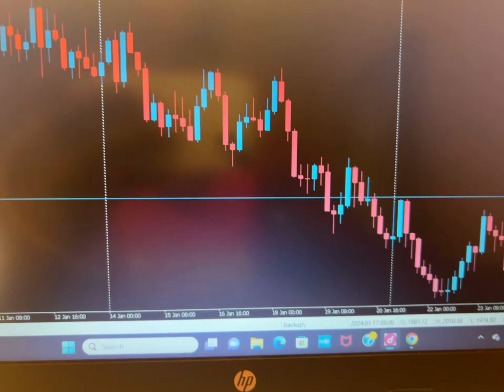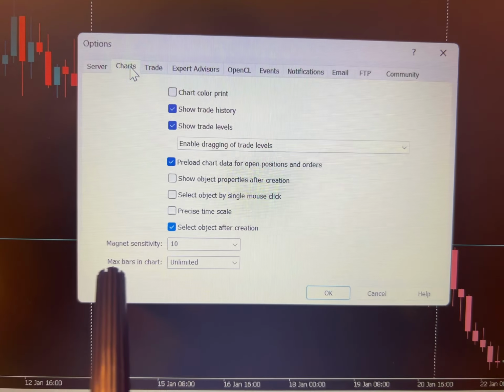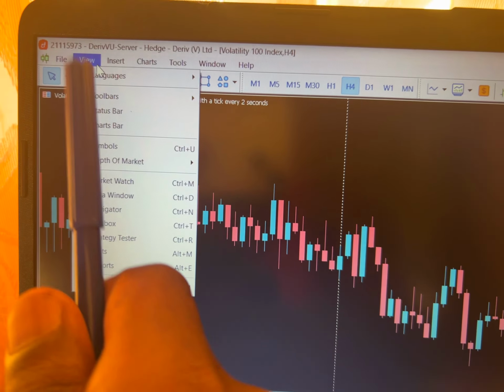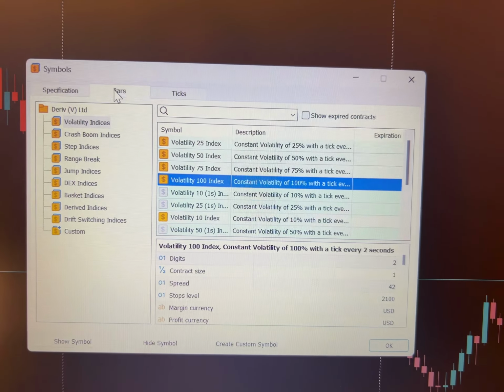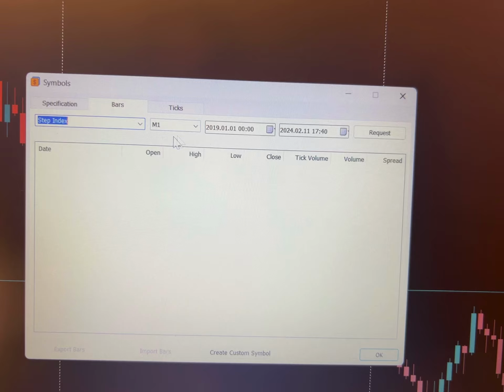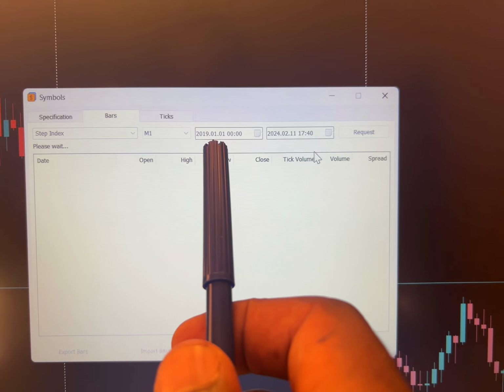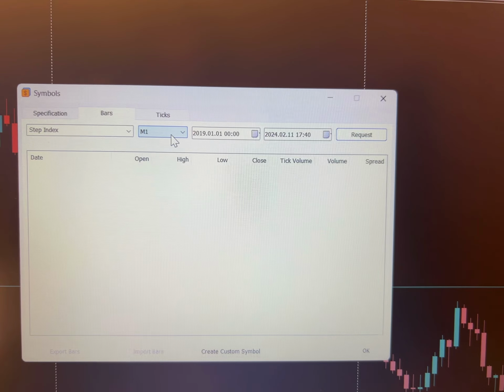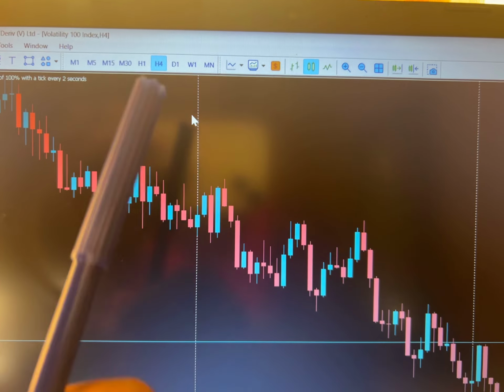Backtesting: How to Test and Refine your Trading strategies For Beginners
You will How To Backtest In Forex For Beginners in this tutorial…

TIMESTAMPS
0:00 Intro
1:00 First Topic Covered
1:30 Second Topic Covered
2:30 Third Topic Covered

1. Live One-on-One Class: R3.5k/$204
2. Recorded Tutorials: From R1700/$125
3. VIP Signals: R750/$55